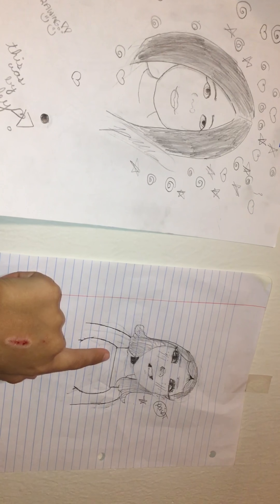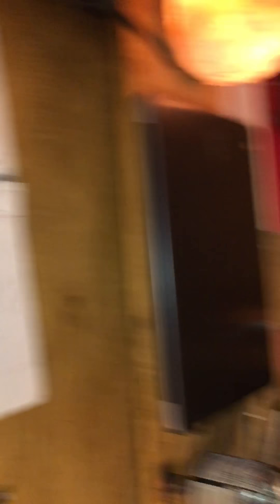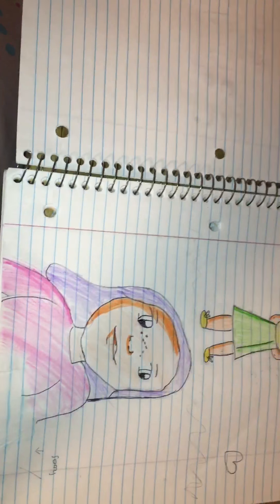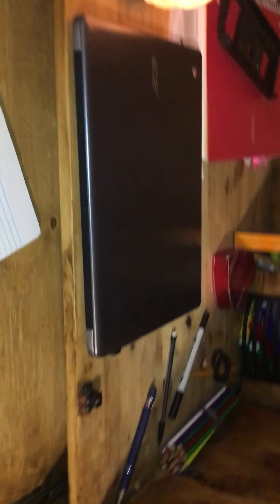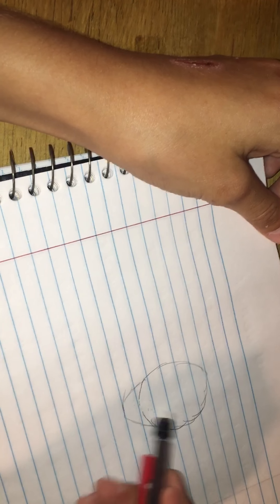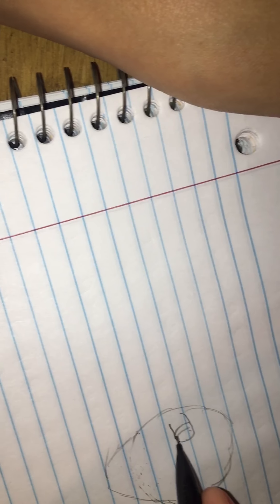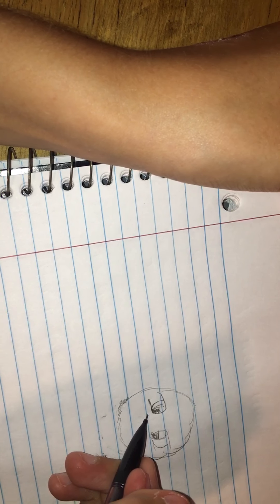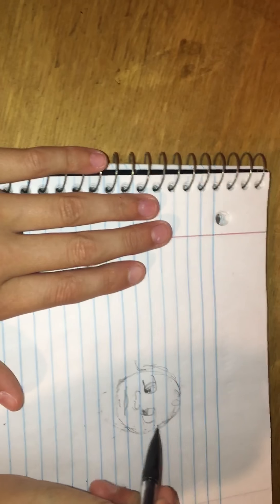trying to draw with a vr headset on!!!!!!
please do not ask what happened to my hand thank you 😊

can we make this a challenge ?